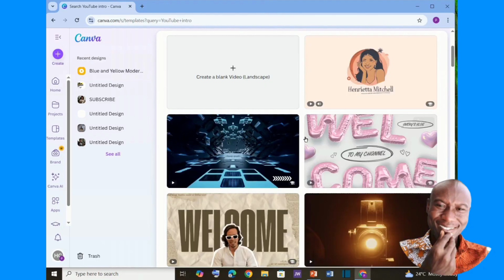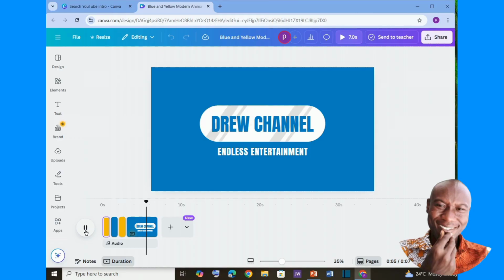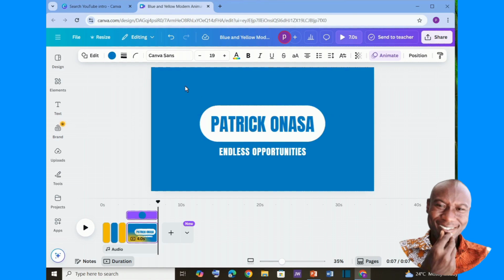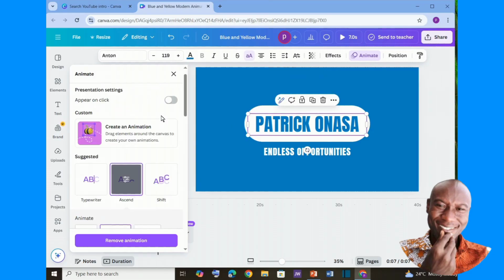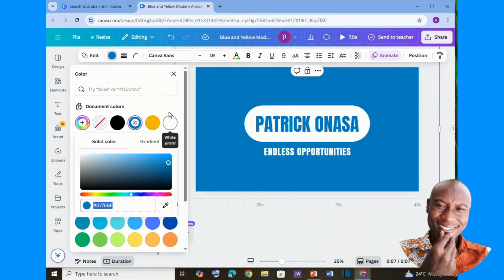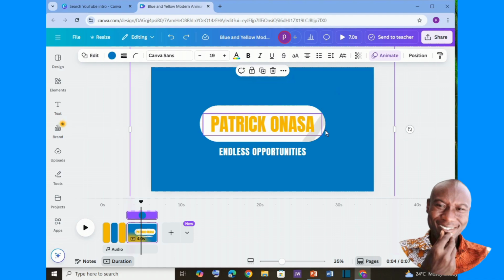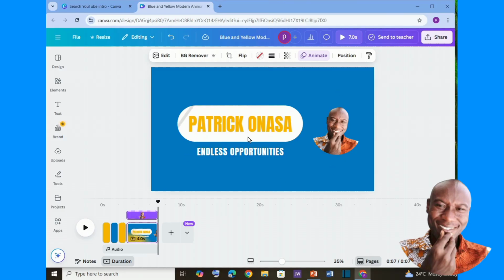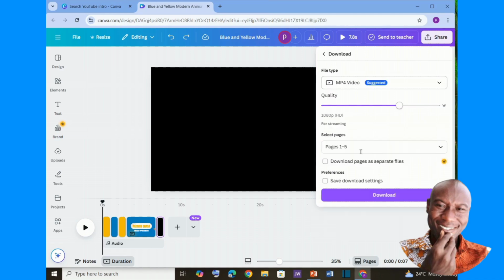How To Create YouTube INTRO Using CANVA FREE OR PRO - Beginner's Guide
Want to make an eye-catching YouTube intro without stress?
In this full tutorial, I’ll show you how to create a professional YouTube intro using CANVA– whether you’re using the free version or CANVA Pro.

You’ll learn:
How to choose the right template
How to customize animations, text, and branding
How to export your intro for use in your YouTube videos
Pro tips for making intros that grab attention and boost your branding!